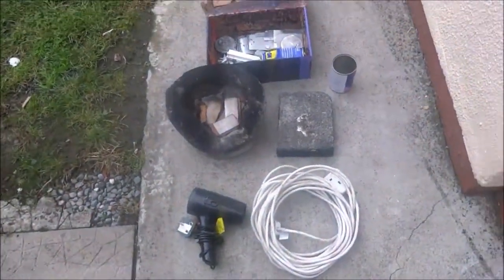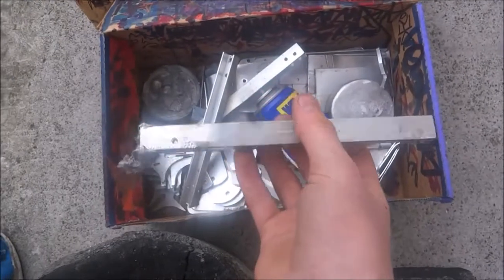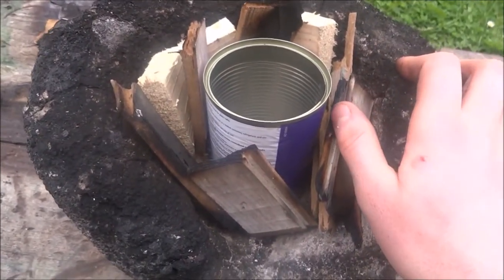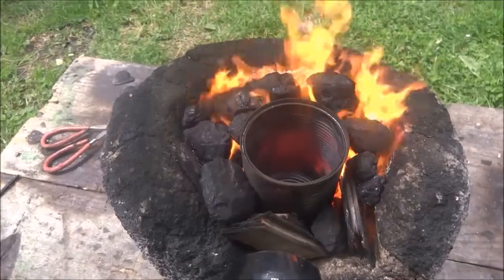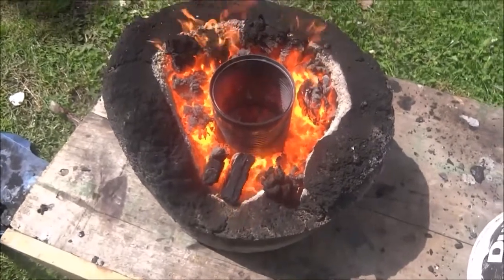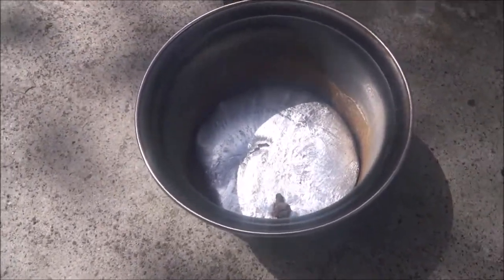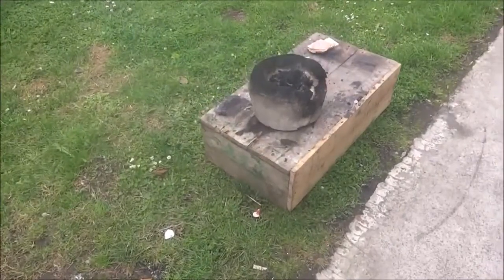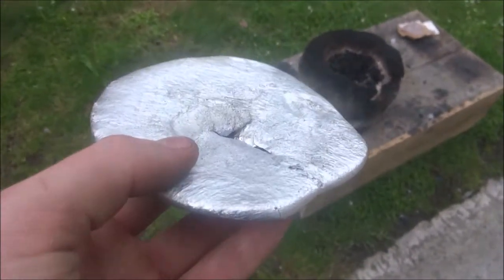Melting Aluminium | How to Easily melt Aluminium at home